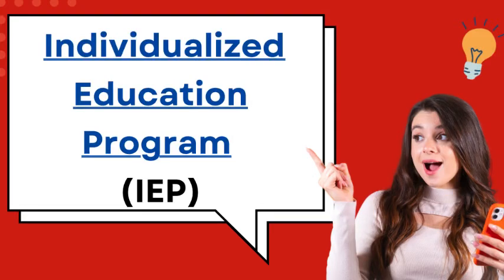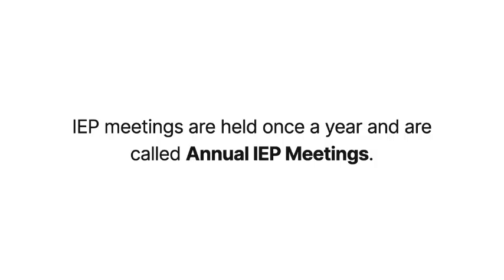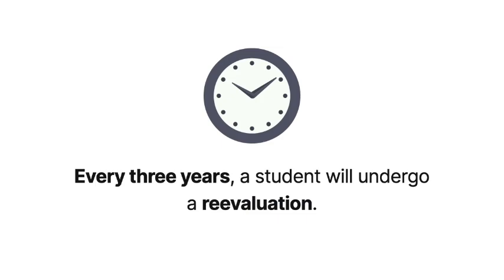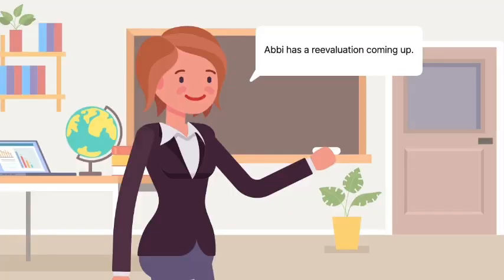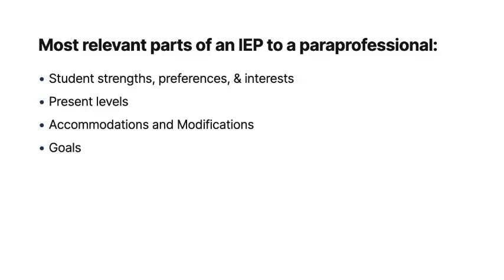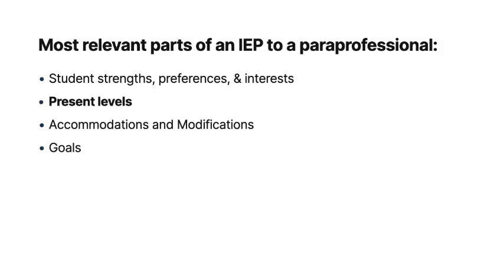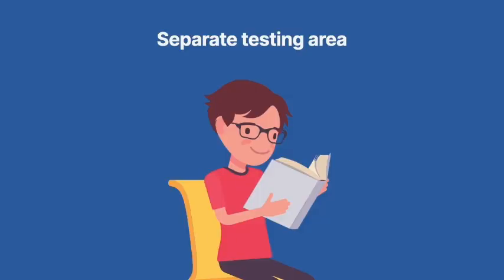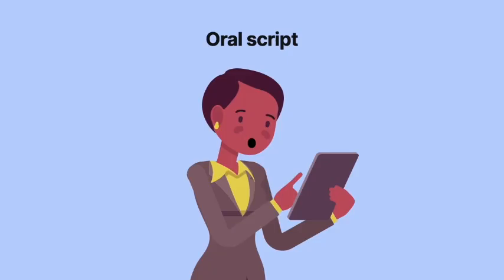IEP Basics:The IEP Cheat Sheet: Present Levels, Goals, & Key Accommodations Explained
If you are a paraprofessional (or a paraeducator) supporting students in special education, the Individualized Education Program (IEP) is your playbook! But with so many complex parts, where do you start?

This video cuts through the legal jargon to give you the exact information you need to be effective in the classroom and compliant with special education law. Understanding the IEP is key to ensuring your students receive a Free Appropriate Public Education (FAPE) in the Least Restrictive Environment (LRE).

🎯 YOUR IEP ESSENTIALS:

This training breaks down the most critical sections of the IEP that directly impact your daily work:

Strengths, Preferences, & Interests (SPI): Learn why this is your number one tool for building immediate rapport and incorporating high-interest activities to boost engagement.

Present Levels (PLAAFPs): A simple explanation of where the student is currently functioning (academically, behaviorally, socially) and how to interpret this data.

Accommodations vs. Modifications:

Accommodations: Services (like extended time, oral scripts, or scribes) that level the playing field without changing the learning content. Know how to implement these word-for-word!

Modifications: Changes that alter the curriculum content itself (like using safety education within an Earth Science unit) to make learning meaningful and accessible for students significantly below grade level.

Goals & Data Collection: Understand why every student has measurable goals and your vital role in monitoring progress. Plus, get a crucial tip on data integrity: NEVER fudge the numbers!

Annual vs. Re-evaluation: What to expect during the yearly IEP meeting and the less frequent, but more intensive, three-year re-evaluation cycle.

Remember: All IEP information is CONFIDENTIAL. Protect your students' privacy by only sharing details with authorized team members.

Don't just be a helper—be an effective, informed member of the Special Education team!

Targeting Audience & Content

Targeting Search & Engagement